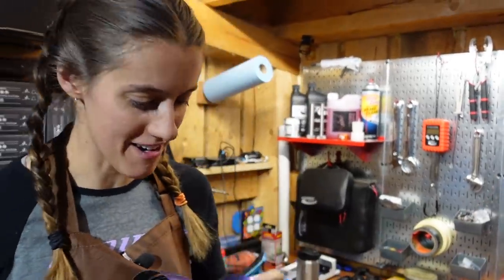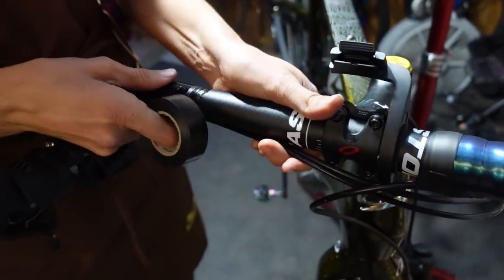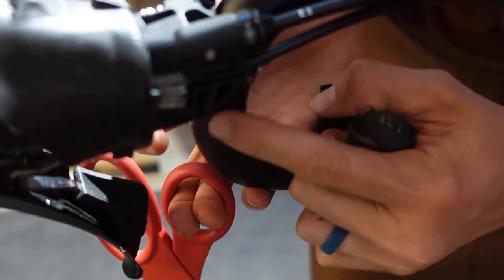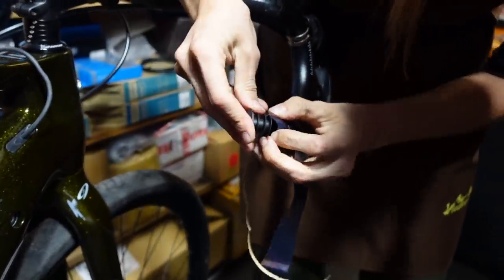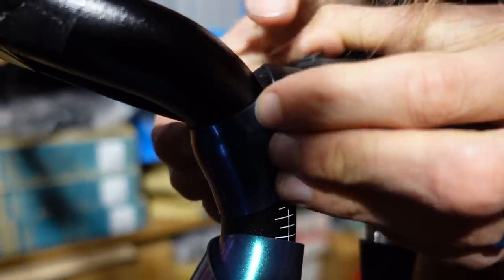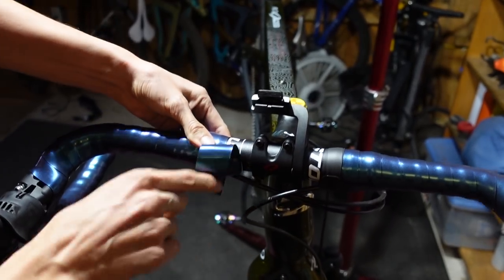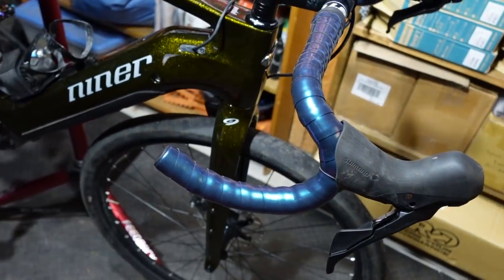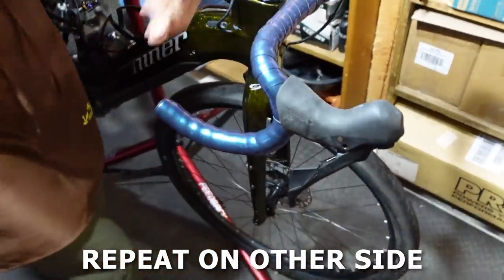Installing bar tape on a road/gravel bike (easier than you think!) | Syd Fixes Bikes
Learn our preferred method for installing road/gravel bar tape that avoids gaps AND uses just the right amount of tape so you never have to stress that you won't have enough.

00:00 Intro
00:21 What you'll need
00:37 Admire your bar tape
01:18 Tape the cable housing
02:20 Why this taping method?
02:42 Before starting
03:01 Which direction should you tape?
04:03 Applying bar tape
04:14 Inserting the bar end plug
05:23 Getting past the hood
06:13 Taping the top
07:11 Finishing up
08:04 How to install bar tape in one minute